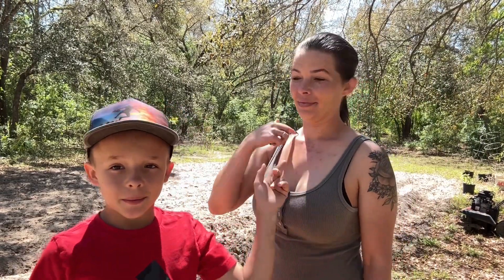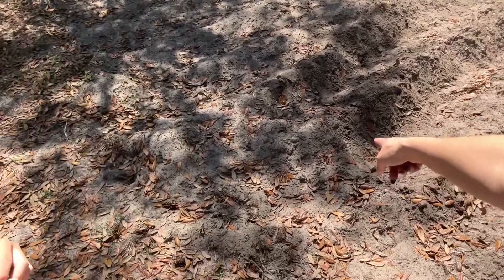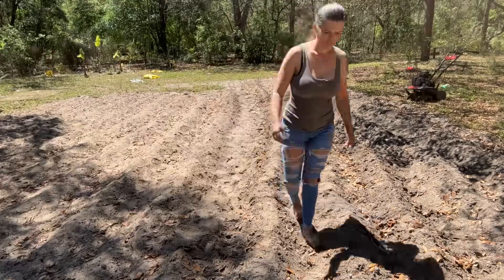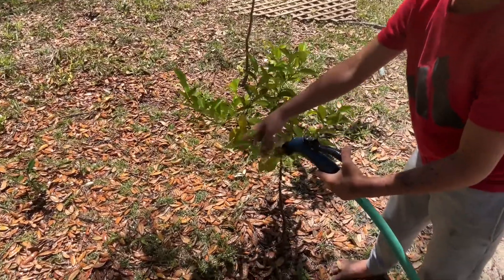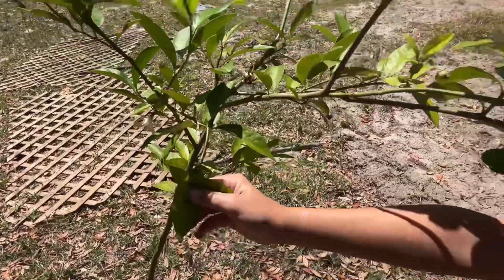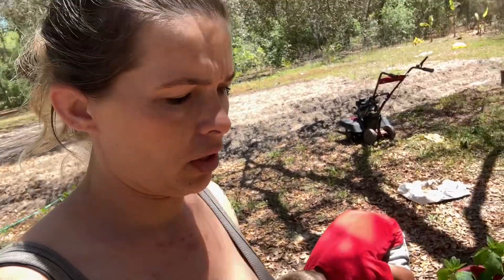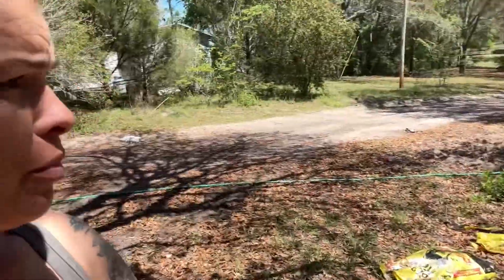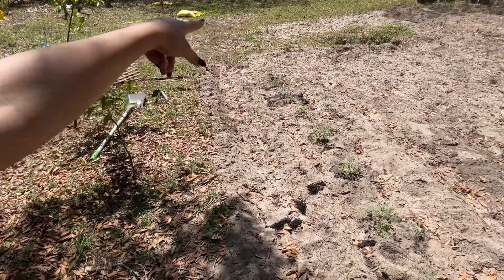Time to plant some seeds! 🌱 homestead, growing food, off grid living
Today we are making rows in the garden and planting all of the vegetable seeds. We have squash, zucchini, okra, onions, green beans, tomatoes, peppers, spinach, and watermelon.